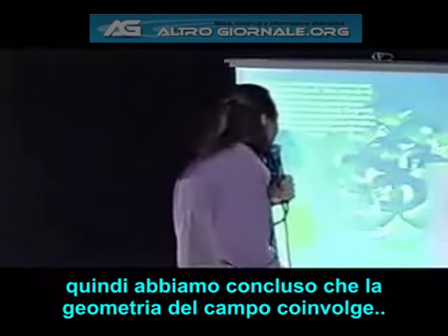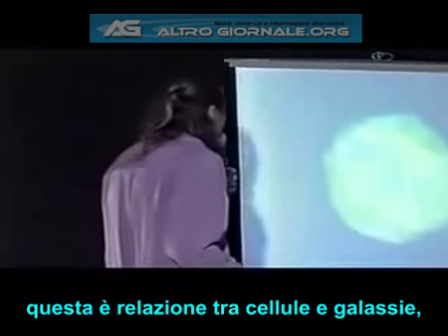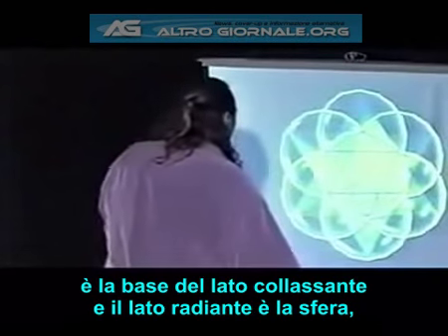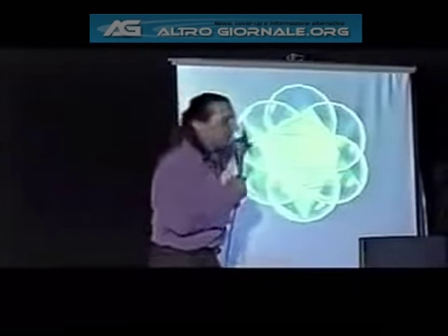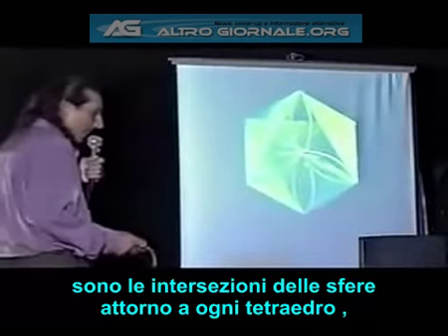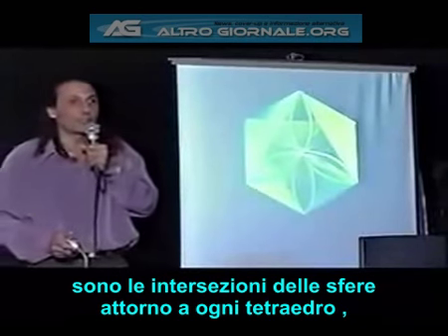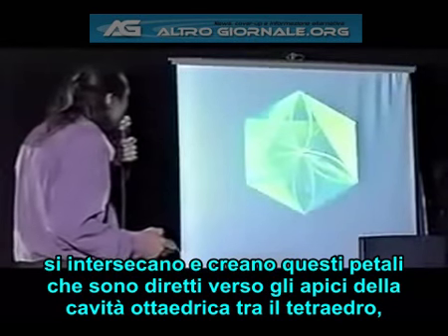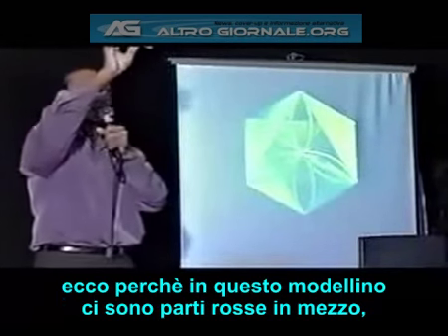NASSIM HARAMEIN 19-45 (Rogue Valley Metaphysical Library) subITA